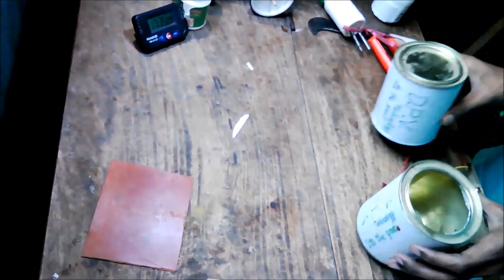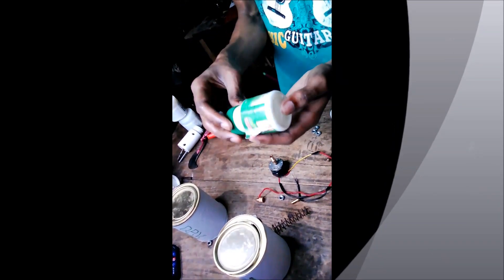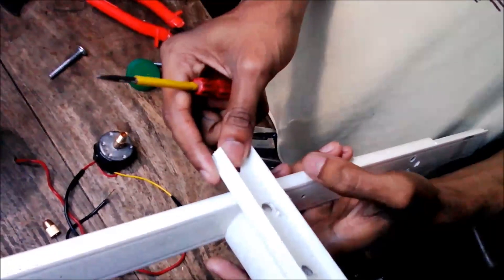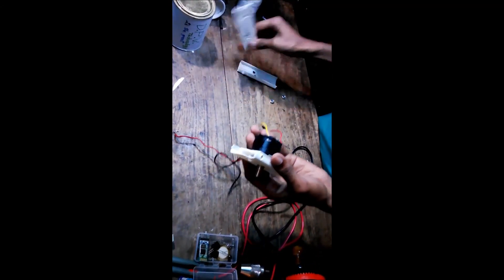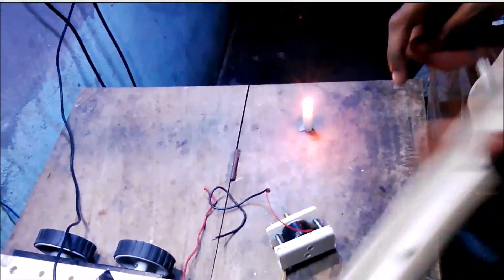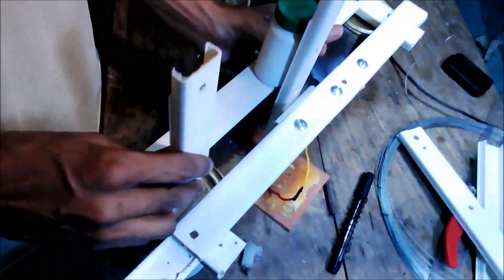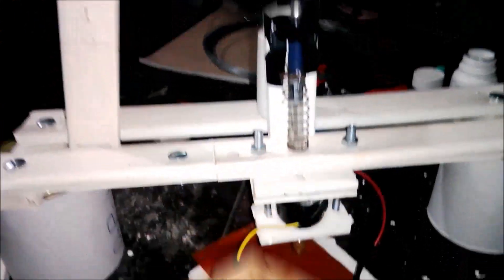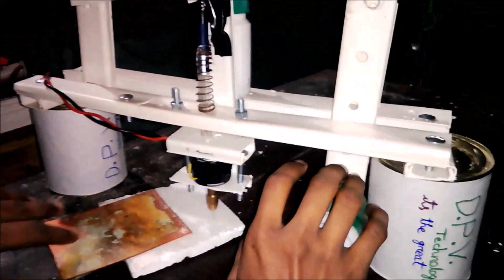home made pcb drilling machine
This video is about how to make a PCB drill machine at home;  very low cost. To make the PCB drill machine,  we have used
--Casing Capping,
--plastic or any container,
--dc small motor,
--drill bit,
-drill chuck,
--small spring

walking mechanism robot |How to make a walking robot